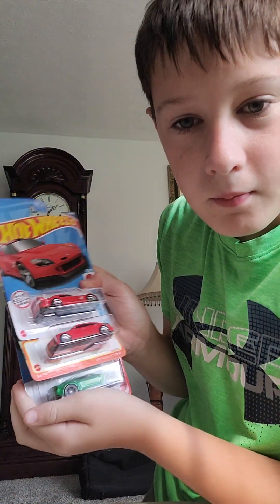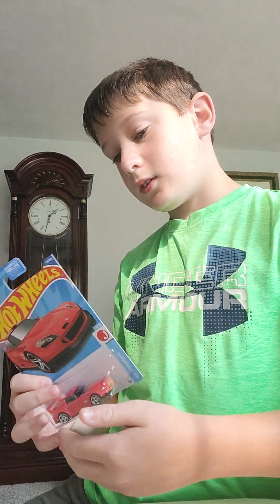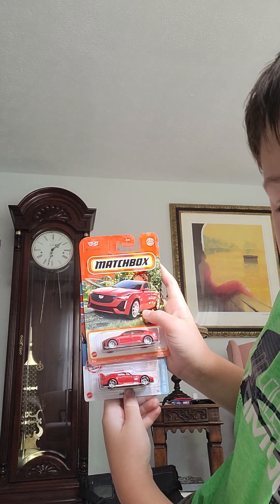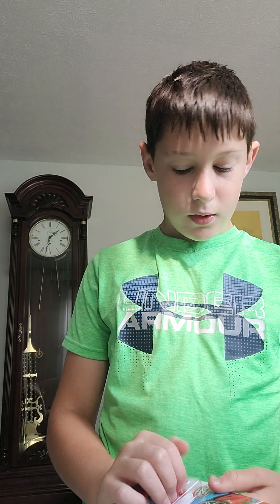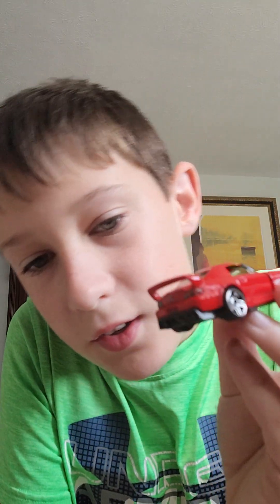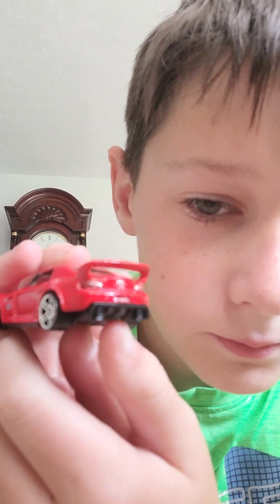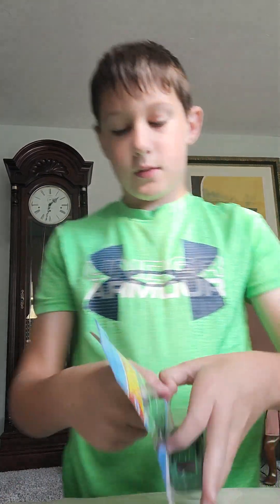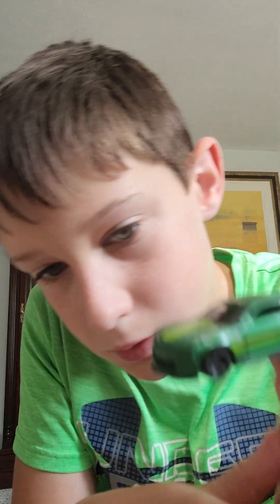opening some brand new hotwheels!! sorry for bad quality and me mumbling it was still morning.